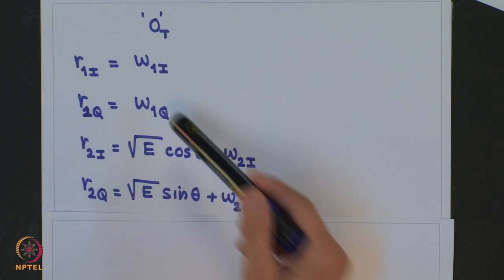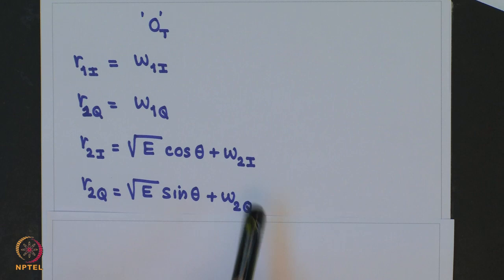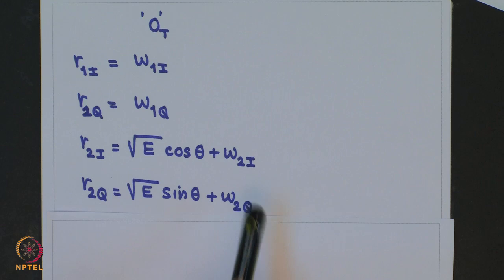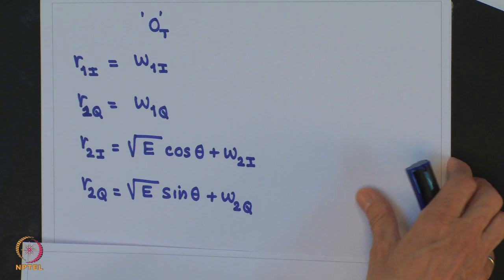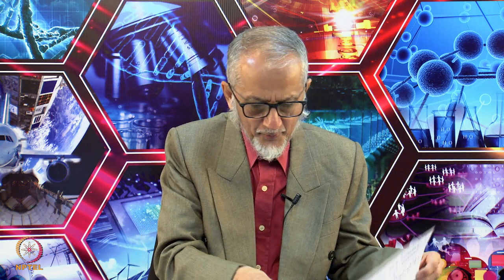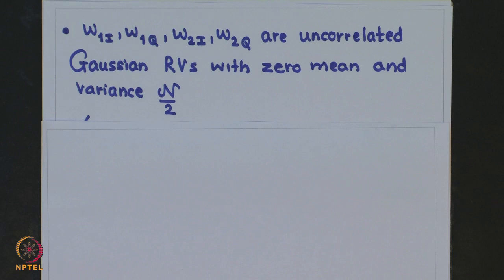Week 11-Lecture 59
Lecture 59 : Non-coherent BFSK